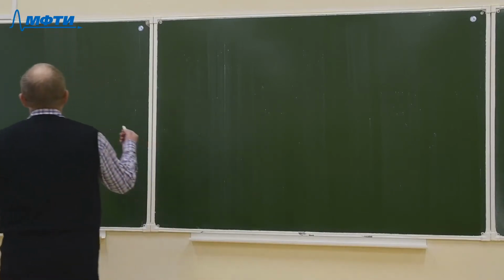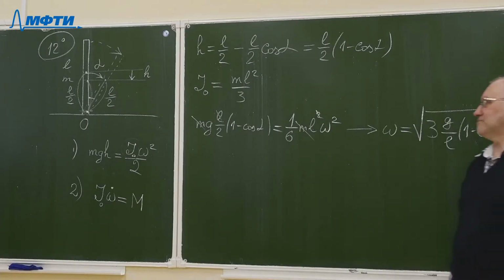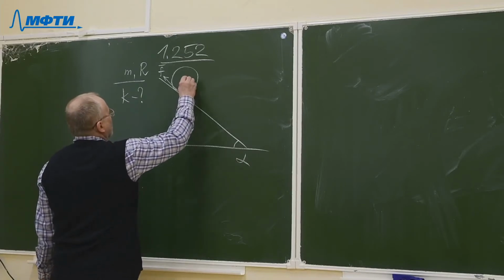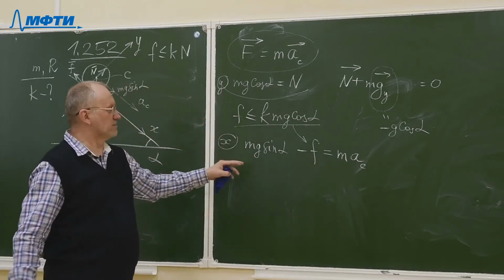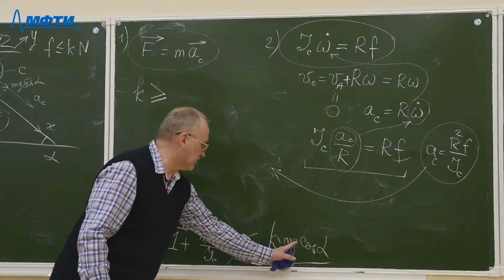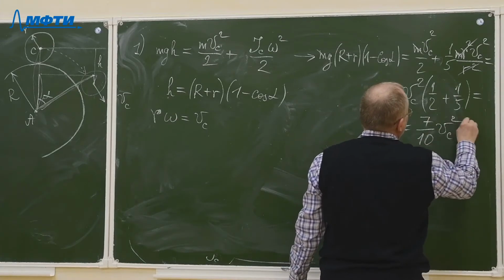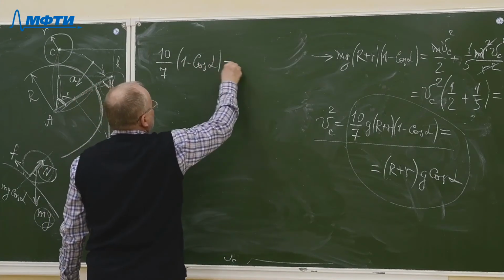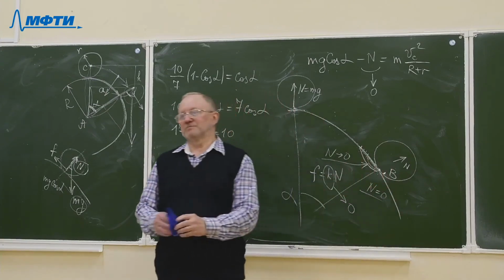Lecture 14.04.2021 (Mechanics by Aleksey Ilyin, PhD)